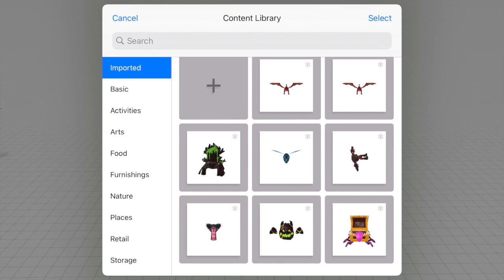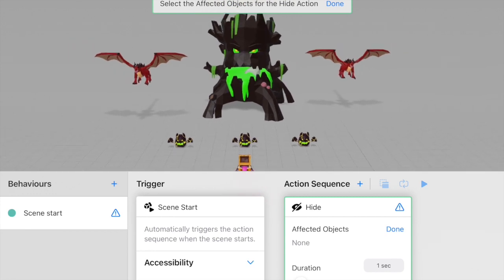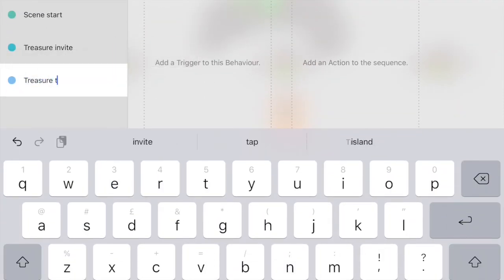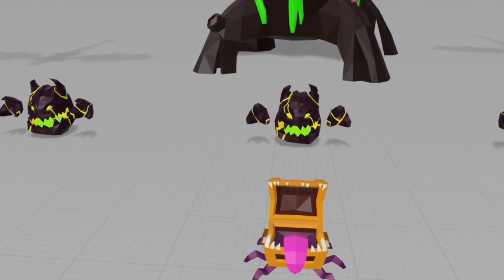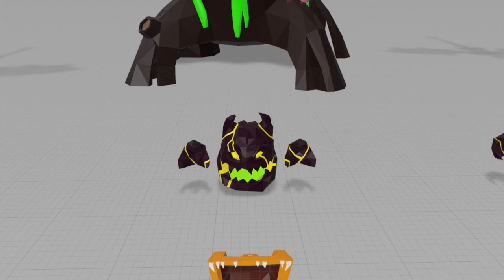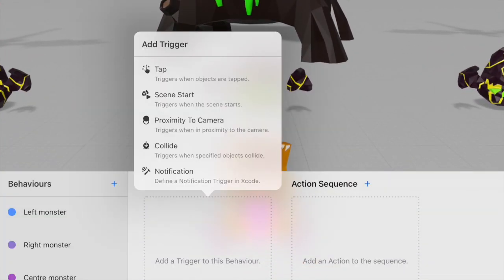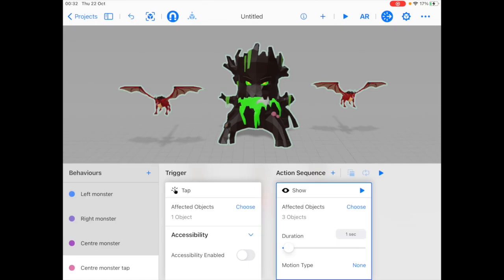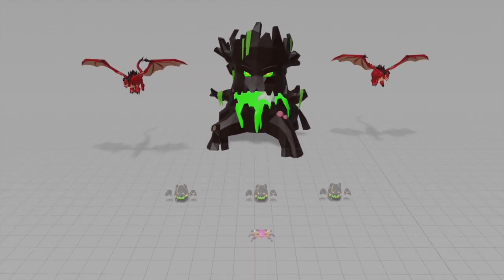Create a halloween experience in Augmented Reality! (using Reality Composer)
Build a halloween experience in Augmented Reality, without any coding using an iPad. A fun little halloween experience in AR for those in lockdown, which you can experience in your own rooms. This halloween AR experience is built using Reality Composer, which is a prototyping tool provided by Apple, to build Augmented Reality apps.

This video is ideal for iOS developers who would like to get started with AR development; it is an 'Augmented Reality for beginners' tutorial, so anyone can try and have fun building this AR experience, to add a bit of AR fun to your halloween.

Reality composer is available to download at the app store and I highly recommend it to anyone wishing to learn AR development, for iOS.

Hope you are finding my Augmented Reality tutorials useful. In this channel, I cover both the technical side (Augmented Reality app development) and the business side ( e.g. mobile app marketing). This is me sharing my journey towards becoming an augmented programmer; i.e. not only good at app development but also 'app selling', with a focus on augmented reality.

Thanks!